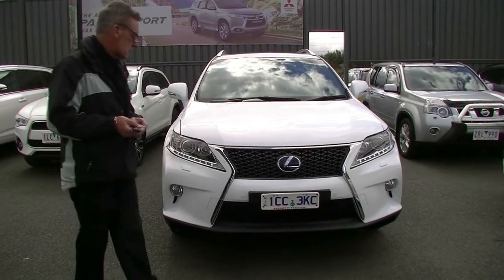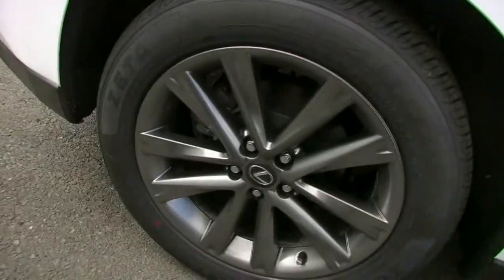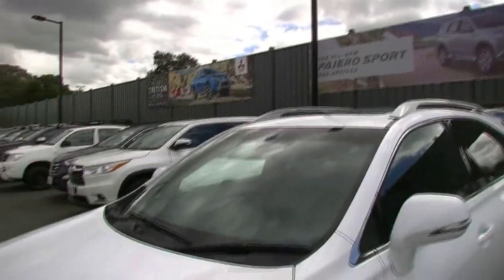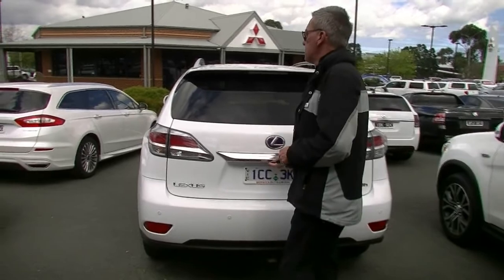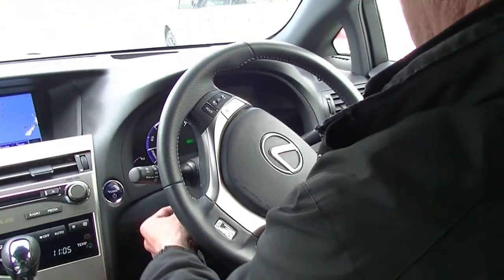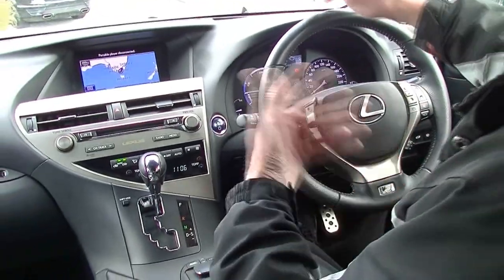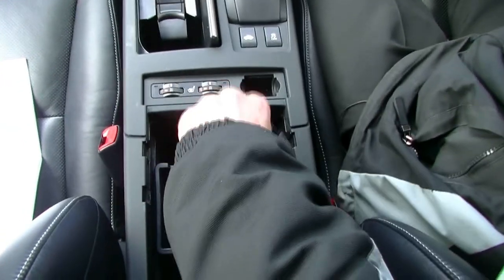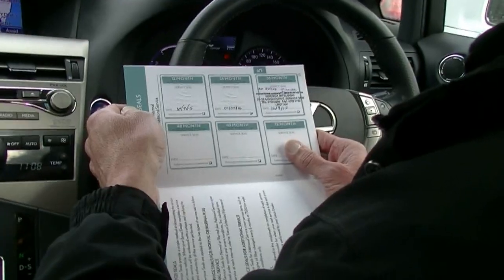B7229 - 2014 Lexus RX450h F Sport Auto 4x4 Walkaround Video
A video walkaround tour of the B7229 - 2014 Lexus RX450h F Sport Auto 4x4 Presented by Mark Mcgregor Used Car Sales at Berwick Mitsubishi,